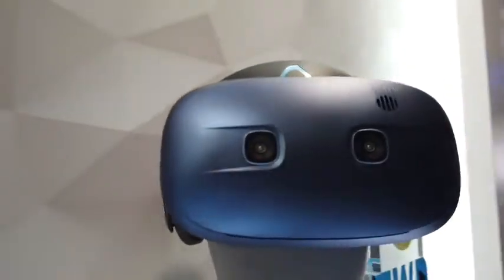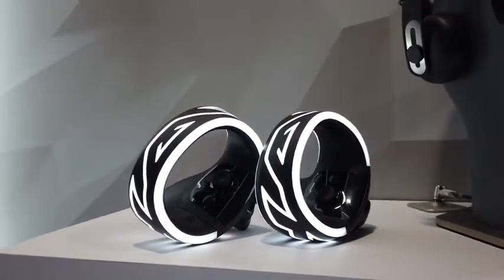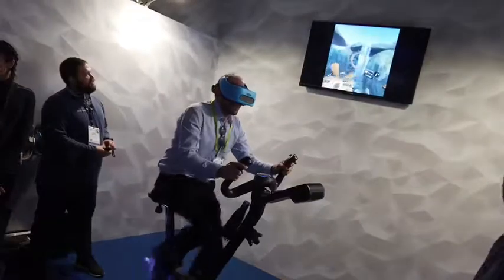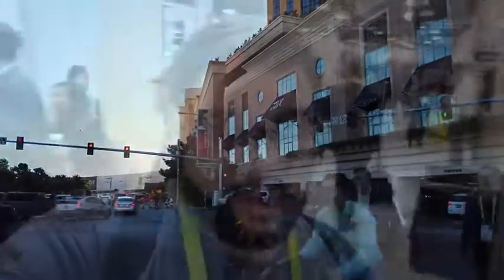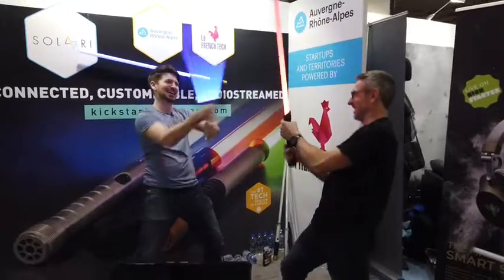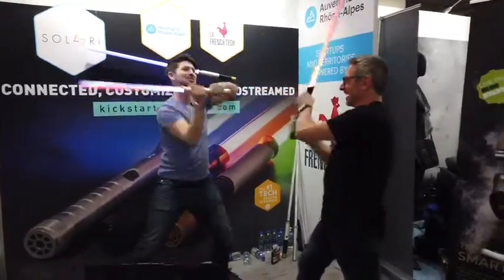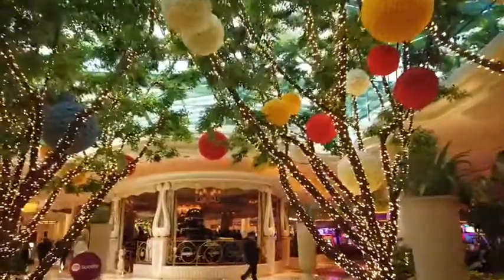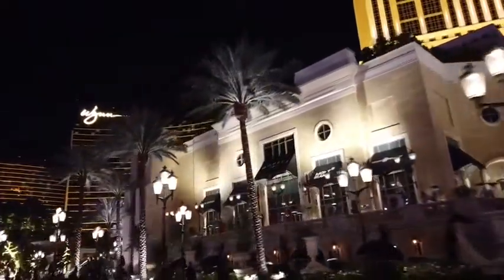CES 2019 Wednesday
HTC Vive, Cosmos, VR, AR, Robots, and more!